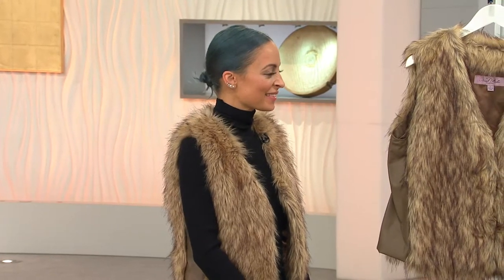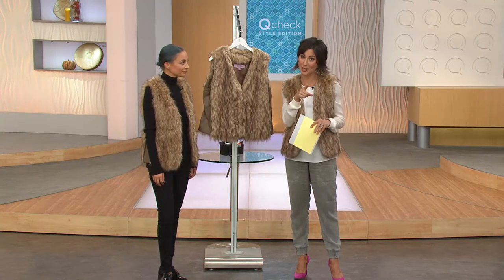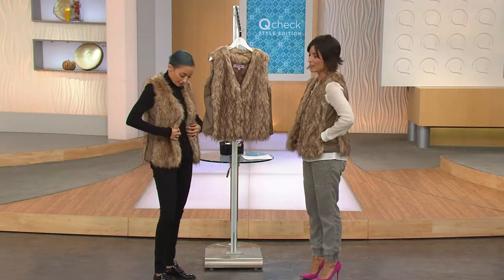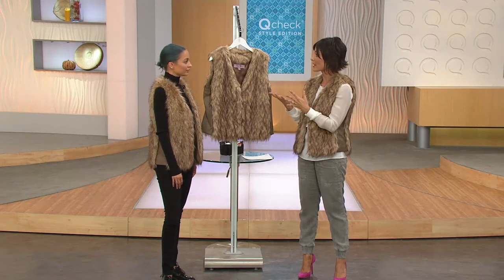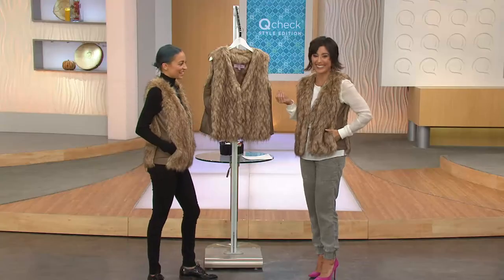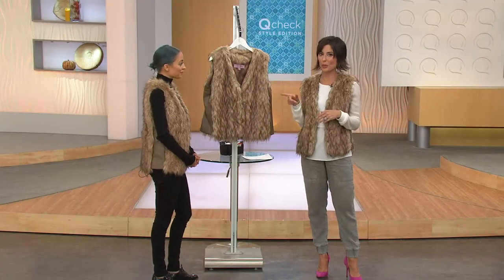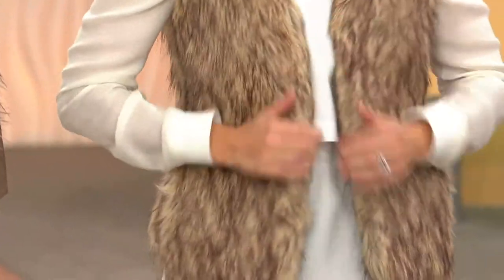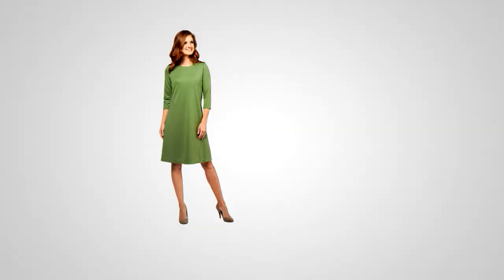Nicole Richie Collection Faux Fur Vest with Pockets with Amy Stran